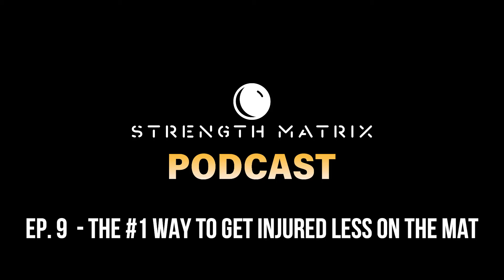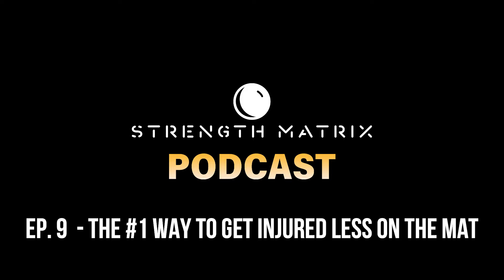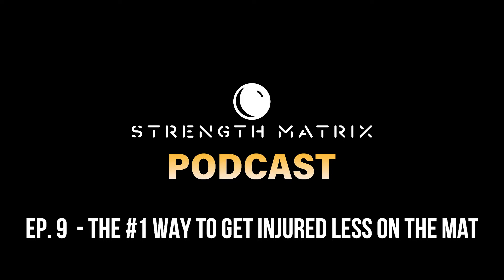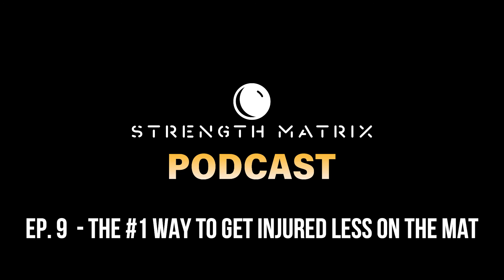EP. 9 - The #1 Way To Get Injured Less On The Mat // The Strength Matrix Podcast